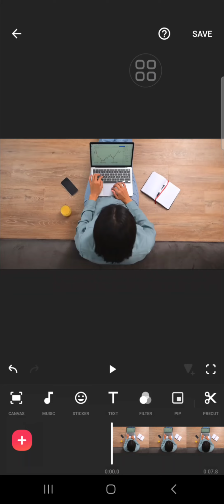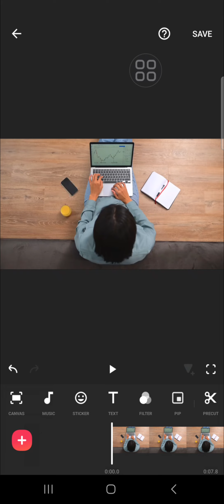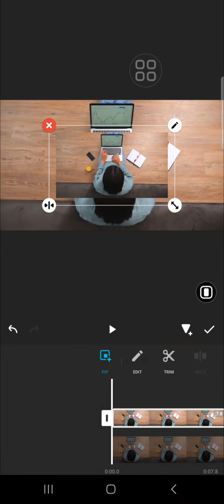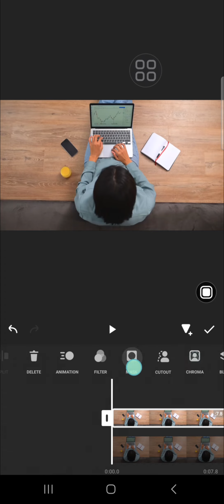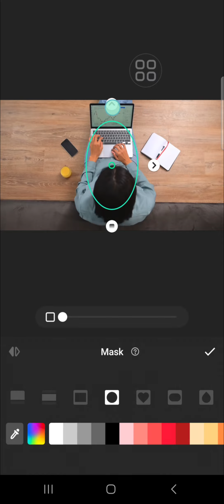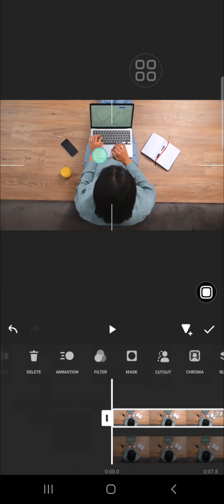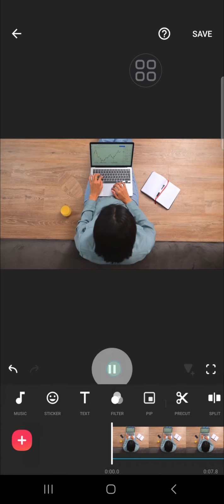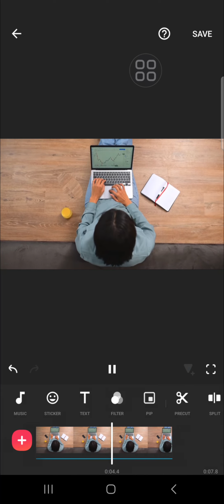⭐ ULTIMATE GUIDE: How to Remove Object From Video For Free in Inshot - 2024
In this tutorial, we'll walk you through the step-by-step process to seamlessly remove unwanted objects from your videos using the powerful editing tools available in the Inshot app. Whether you're a beginner or an experienced editor, this guide will help you achieve professional results without spending a dime.